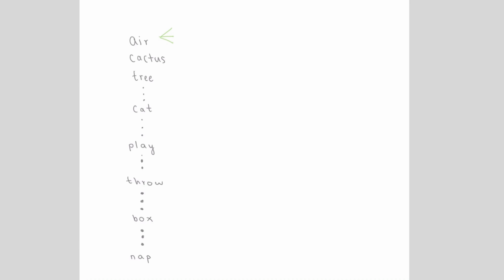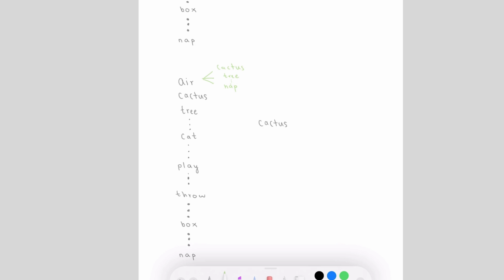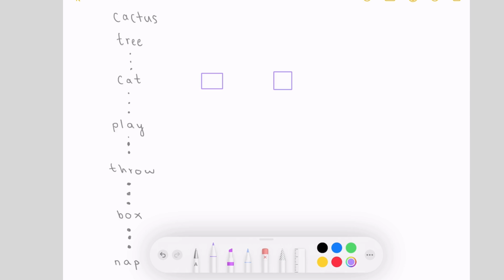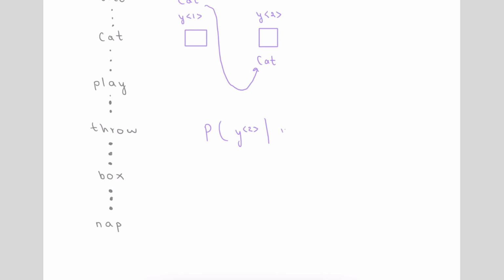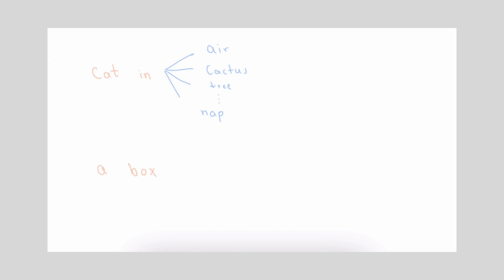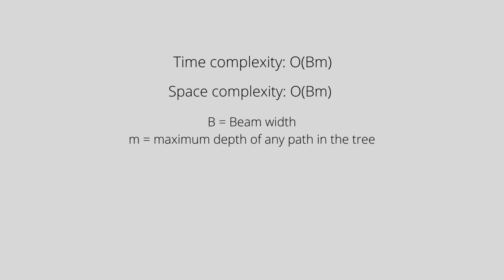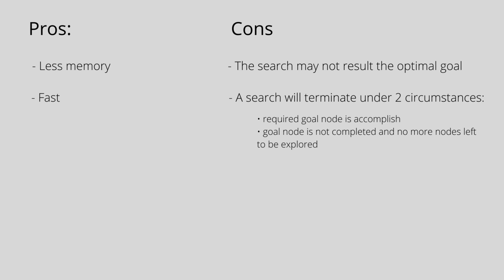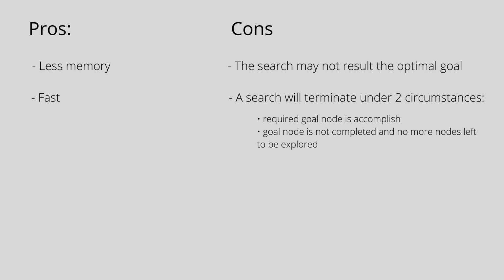Treesmorn Tanboonrith- Beam Search